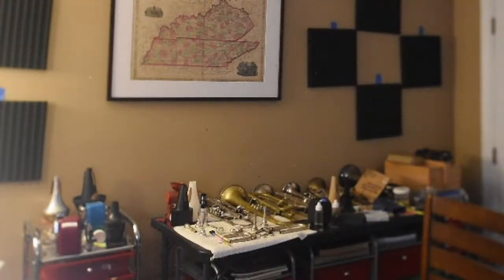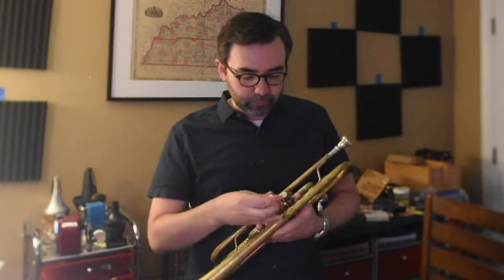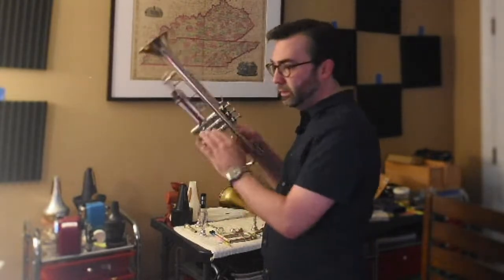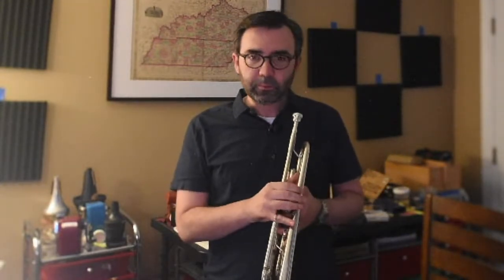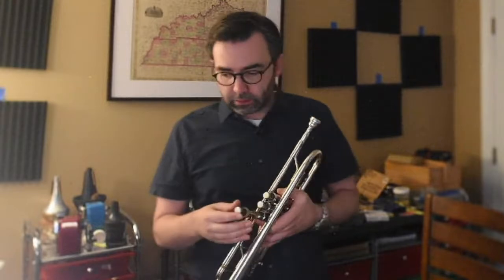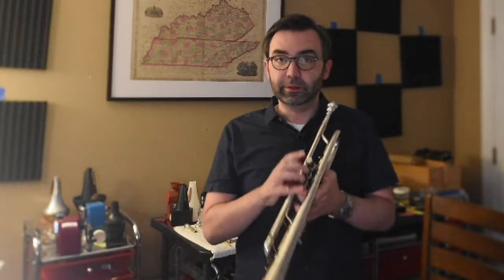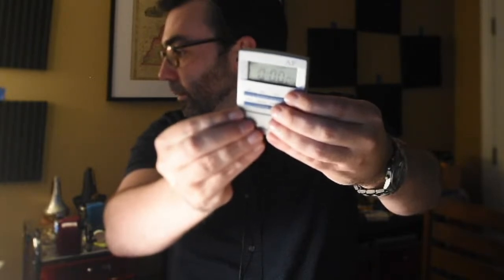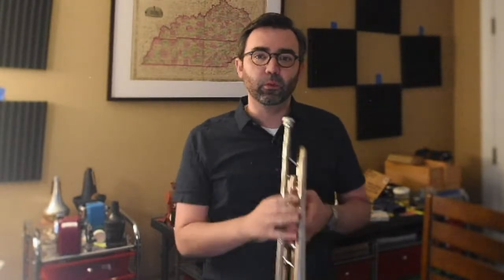TV Practice: Do's and Don't's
Practicing some more Shazam with the power of repetition!